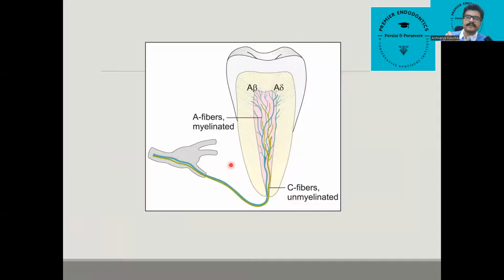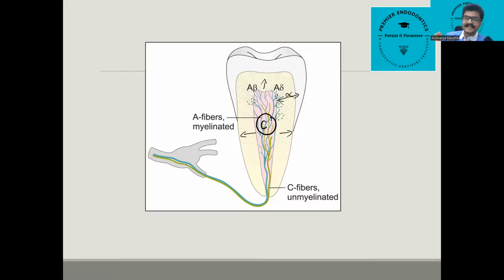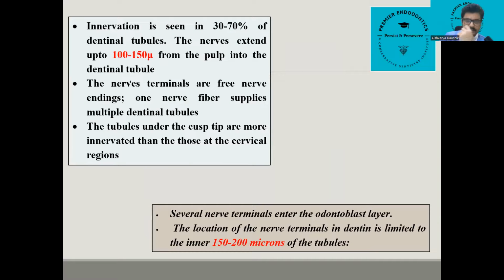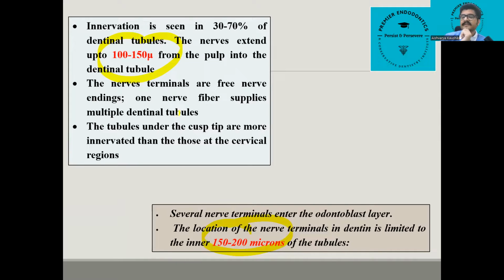A Delta Nerve Terminal Extension In Dentin/ NEET MDS / INI CET/ Dr Aishvarya Kaushik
@draishvaryakaushik2791 Discussion on distance travelled by A delta nerve fibres into the Dentin